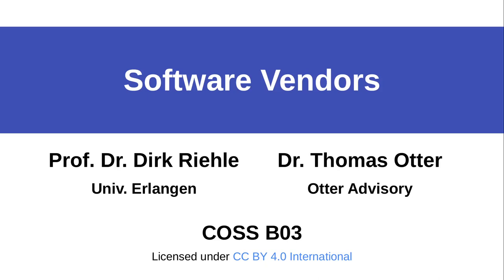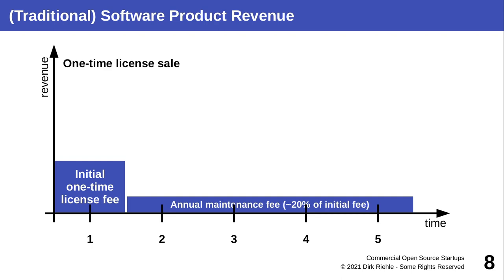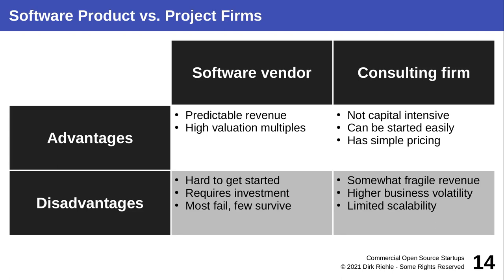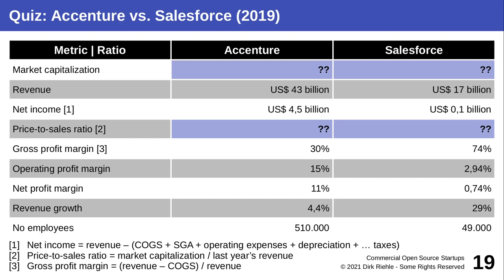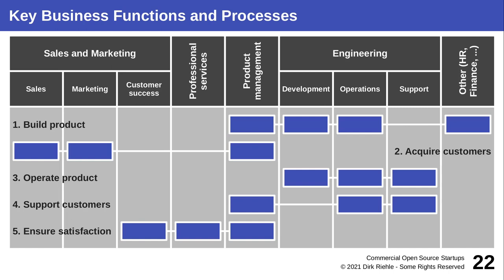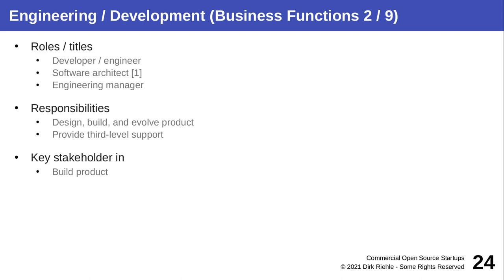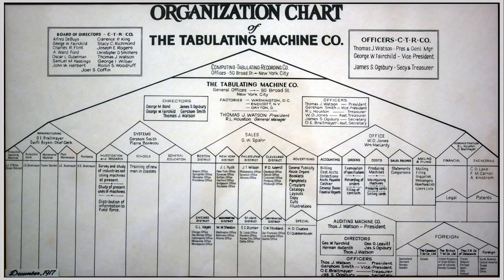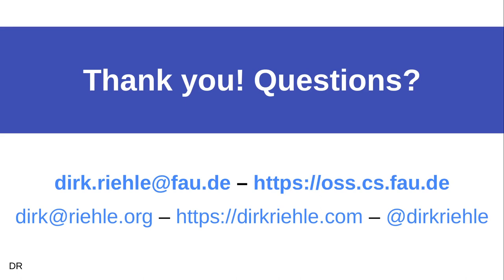Software Vendors (COSS B03, winter 2021/22)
Understand software vendors, their business models, and how they differ from consultancies.